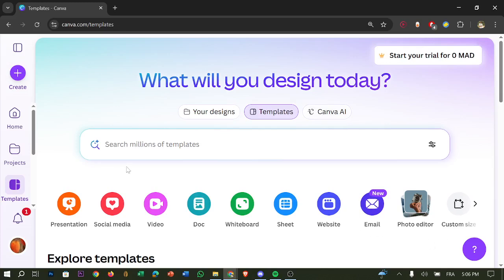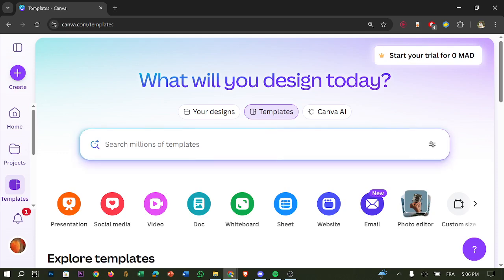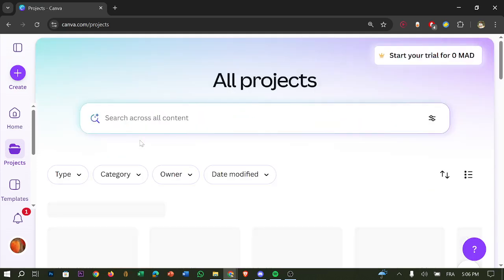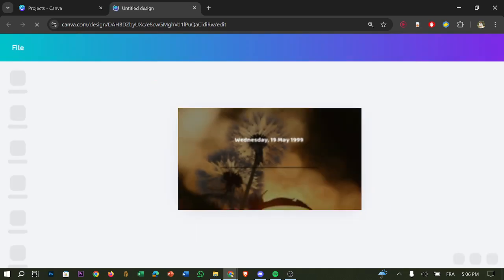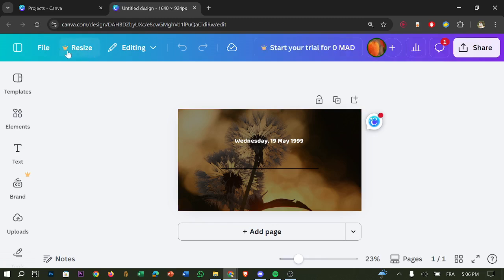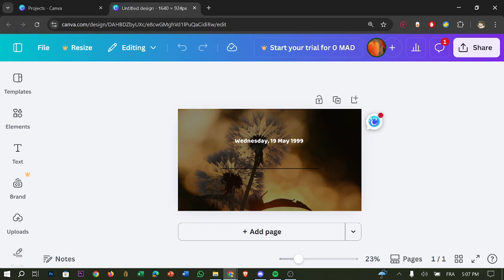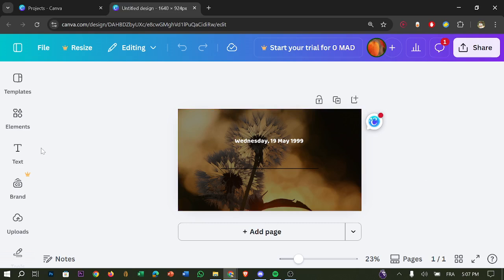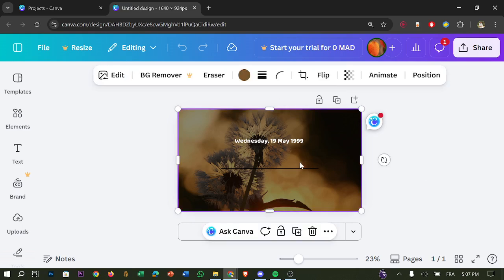How To Resize A Design In Canva ! Tutorial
Today we talk about resize a design in canva,canva tutorial,canva for beginners,canva resize,canva resize image